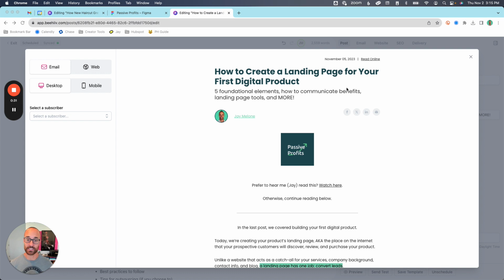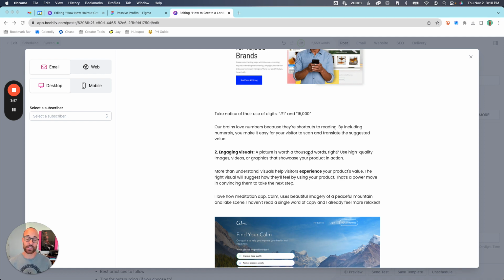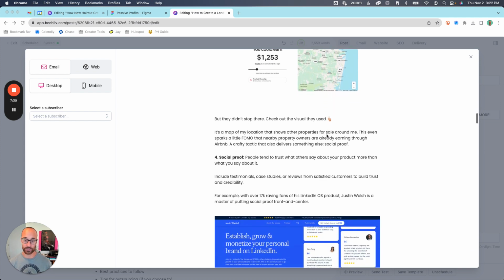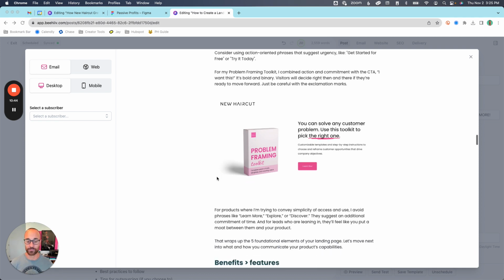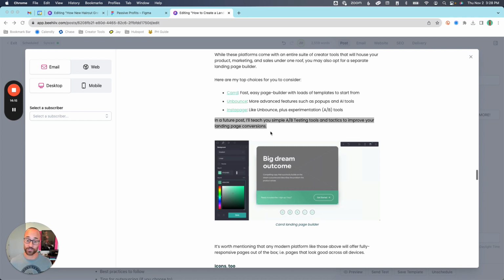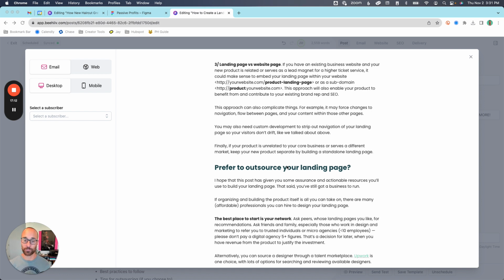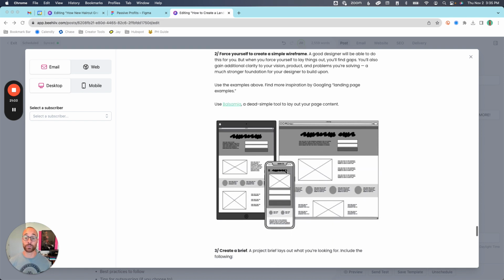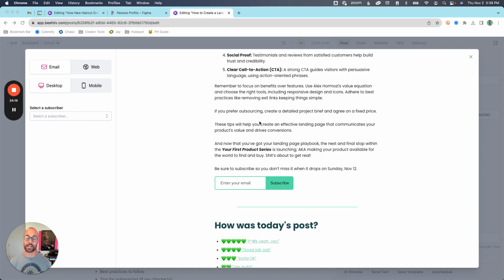How to Create a Successful Landing Page for Your Product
Passive Profits Sunday Deep Dive #04